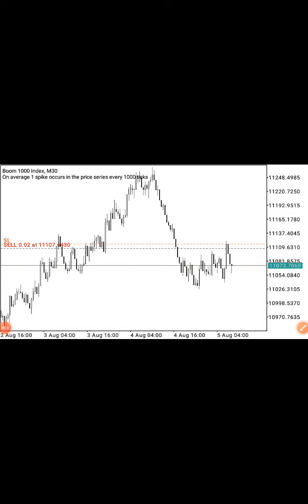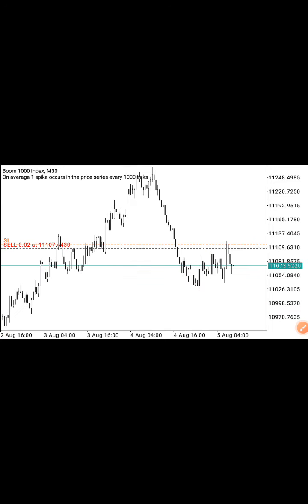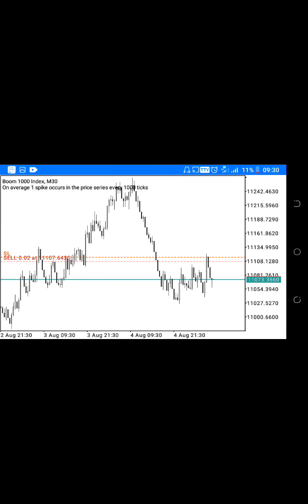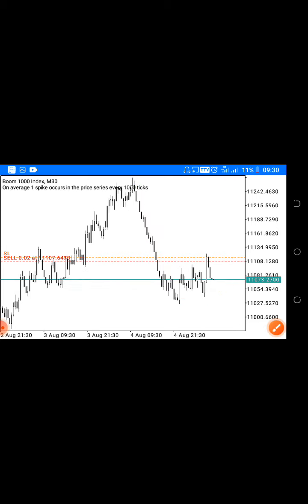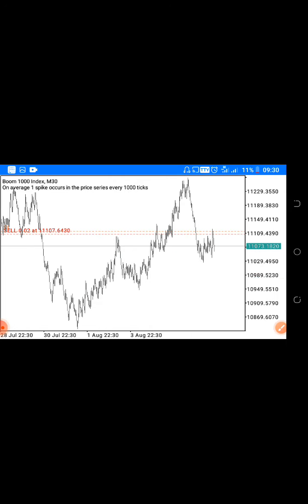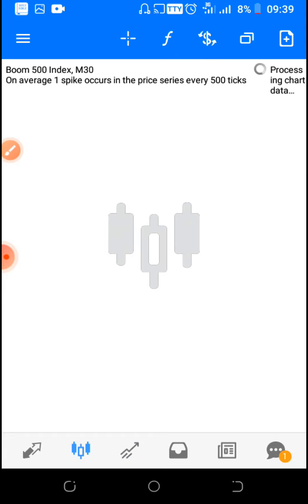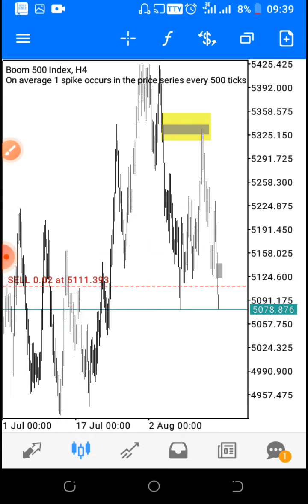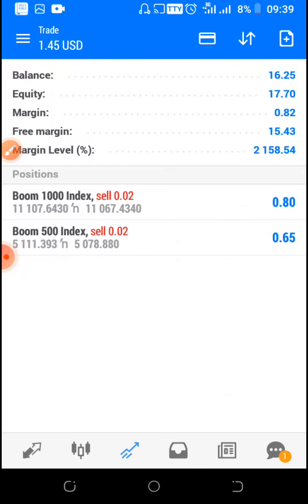How to Trade Boom and Crash without Fear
Fear is real because Boom and Crash Markets is a unique kind of synthetic indices asset that many traders seem to misunderstand it's dynamics.

With a good knowlege of lot size and leverage requirements, a trader will understand how well to grow small accounts and the risk involved in overleveraging.

Since leverage can work to our advantage and disadvantage, a good knowledge of how it works helps a trader to have a good knowledge of risk management and it's inclinations

Also, to join my free Telegram channel, kindly click on the